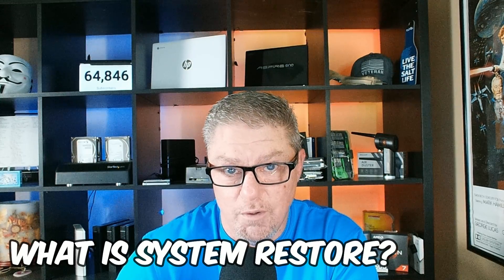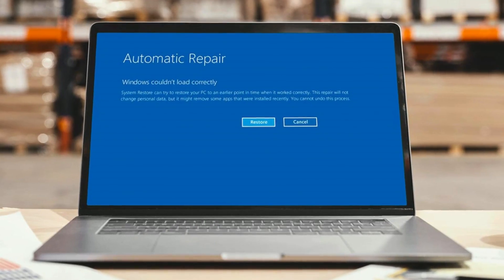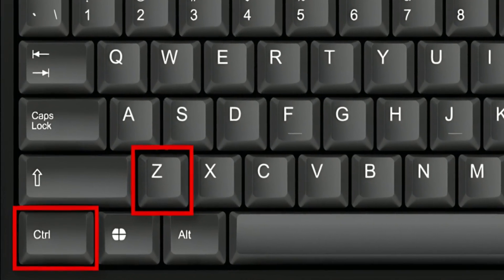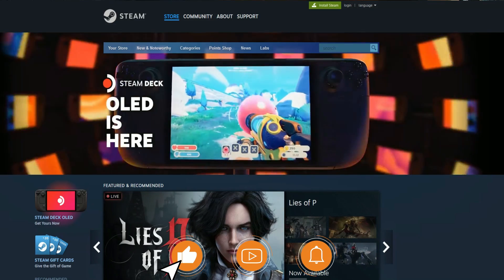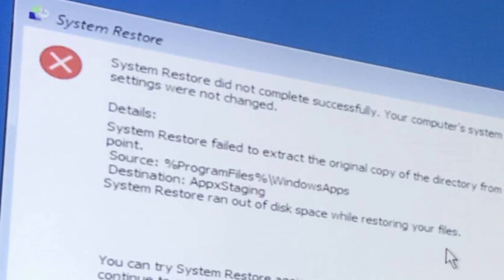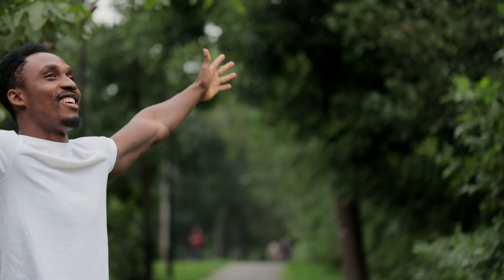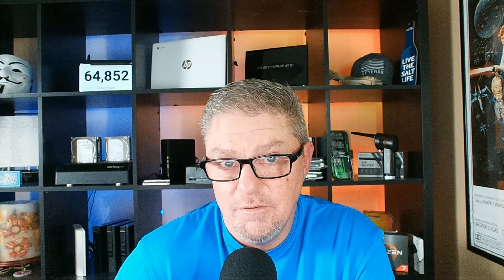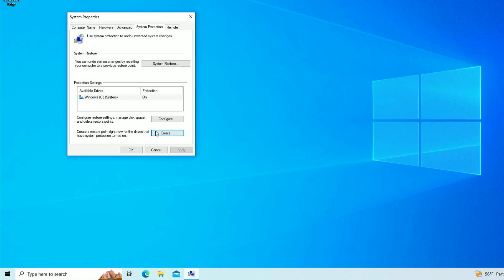Microsoft's HIDDEN system restore feature that you NEED!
Windows system restore is a valuable tool that's included in every modern version of Microsoft Windows - it allows you to safely and securely restore your computer back to a previous-working state.  So why do so many people hate it and refuse to use it?  Why is this amazing tool disabled by default in Microsoft Windows?  We dive into all of this and more in today's video!

Scott's YouTubey stuff wish list:

Hardware ---
◼ Netgear A6100 wifi adapter
◼ Cordless, rechargeable air duster 6000mAh 10w fast-charging